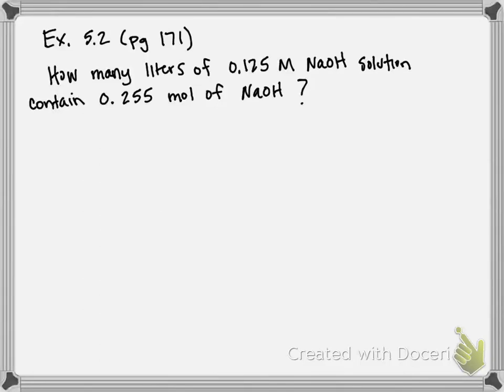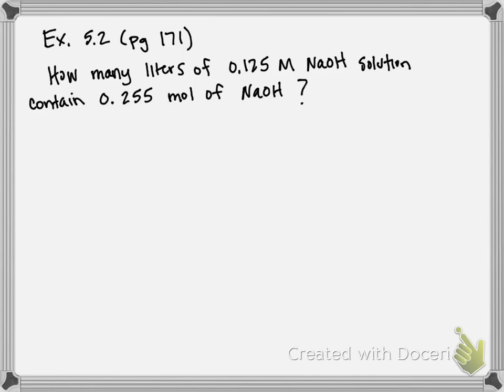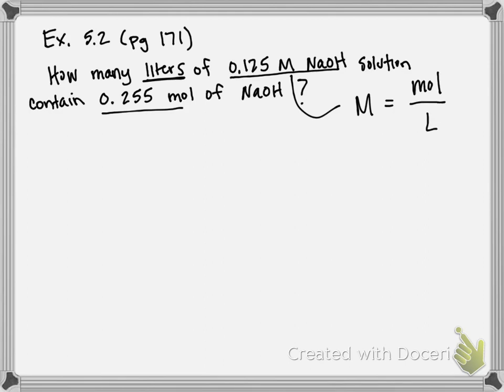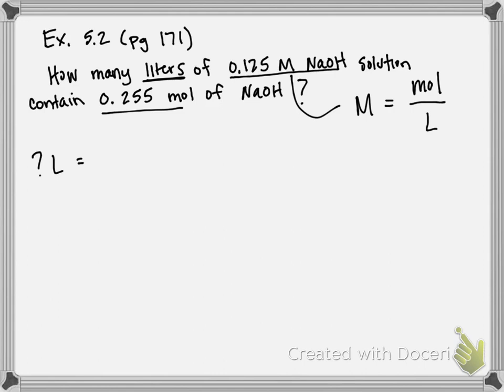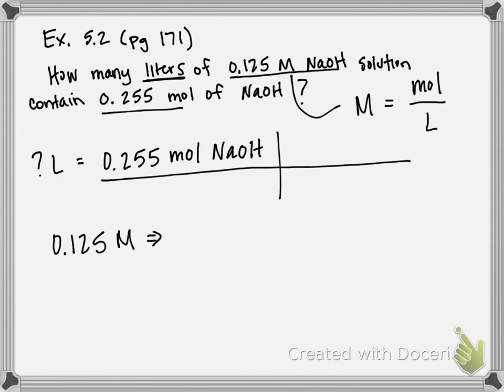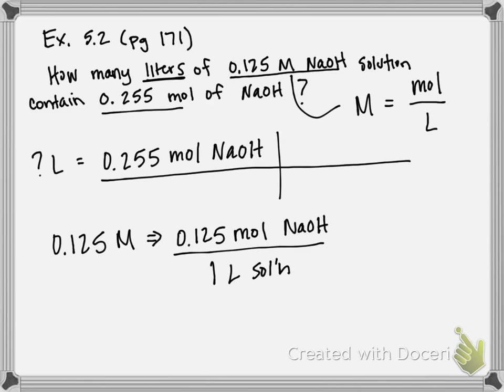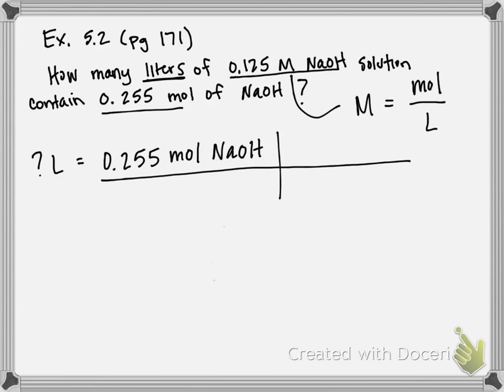Ex. 5.2 Using Molarity in Calculations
How many liters of a 0.125 M NaOH solution contain 0.255 mol of NaOH?